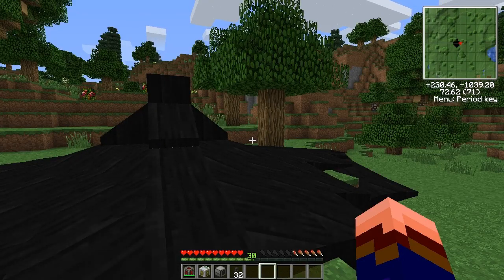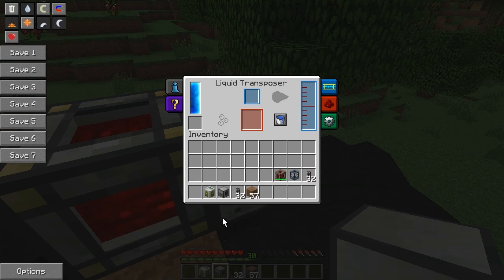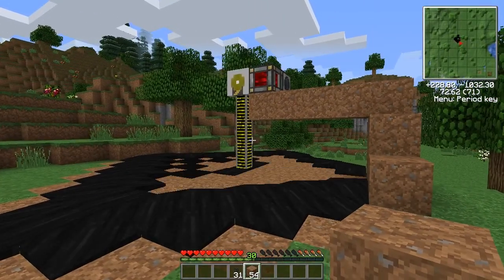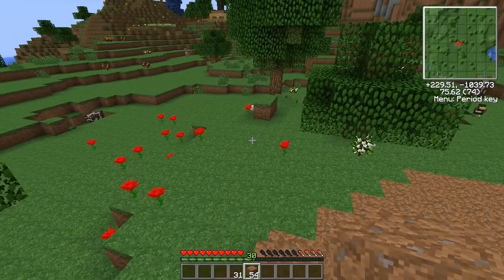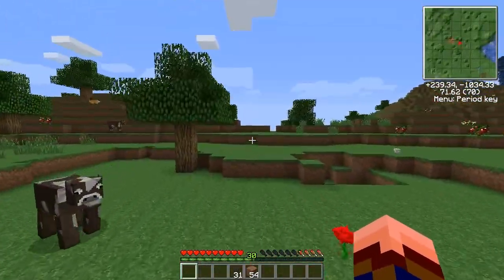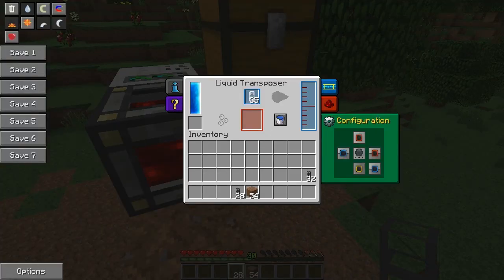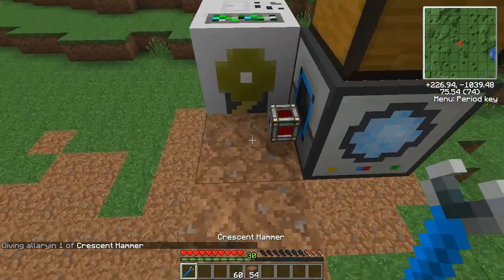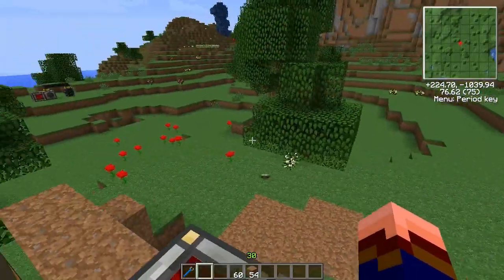Portable Oil Pump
This build shows a simple way of using Thermal Expansion to make pumping BC oil easier - no transcontinental pipelines required :)